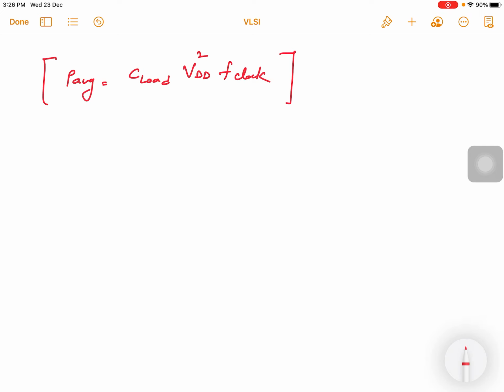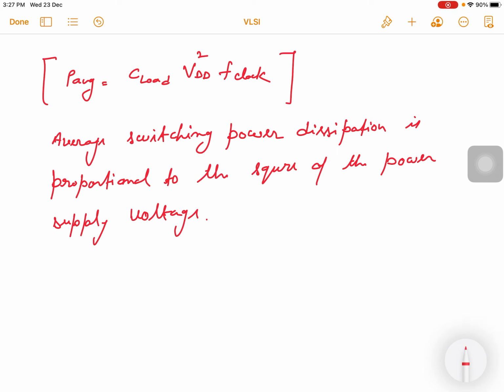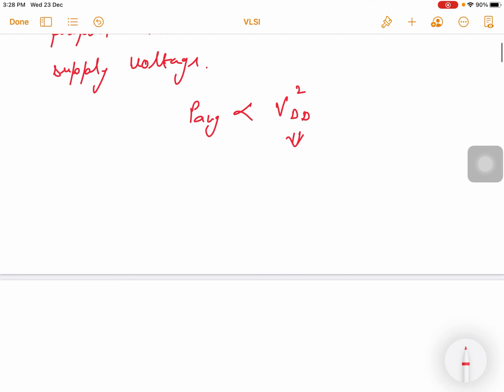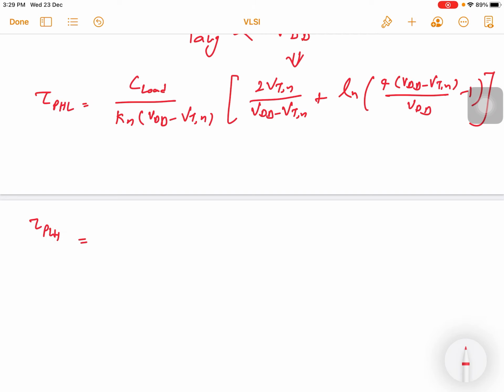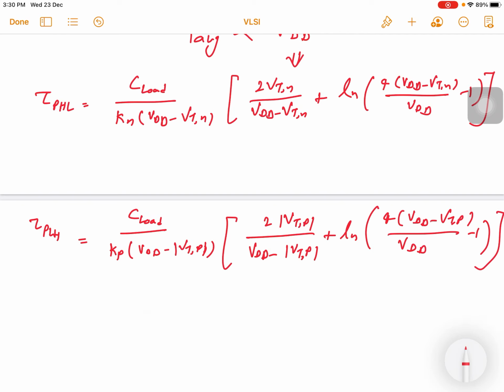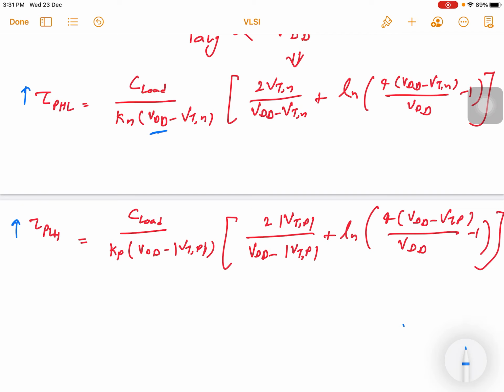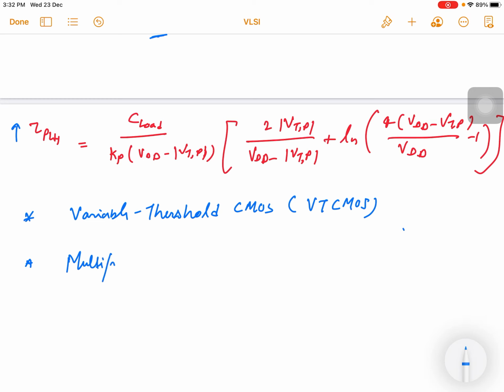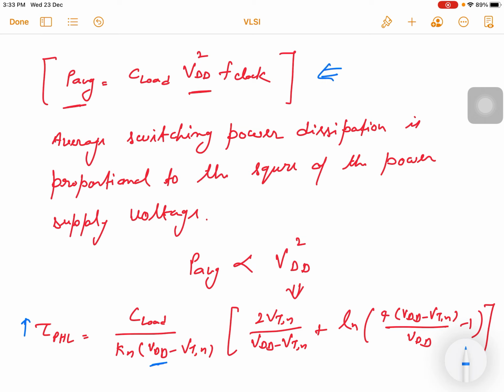Lecture 37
Low – Power Design through voltage scaling